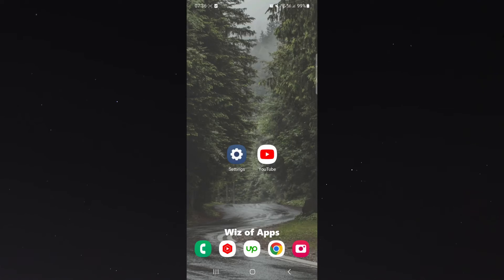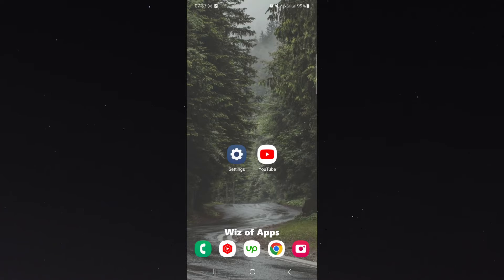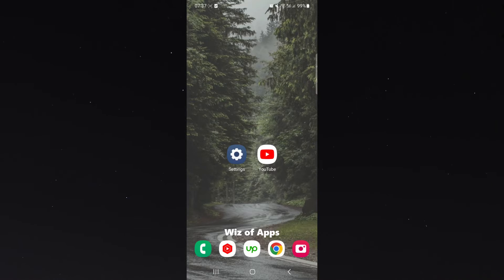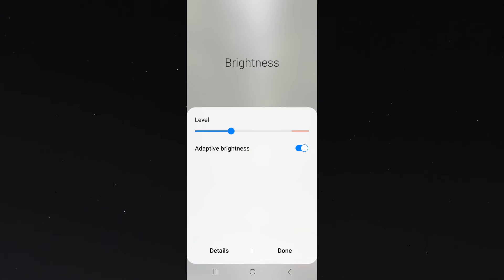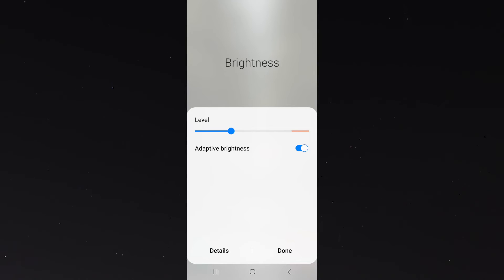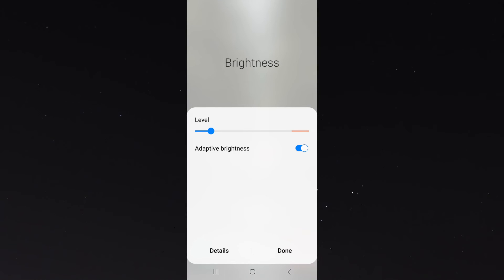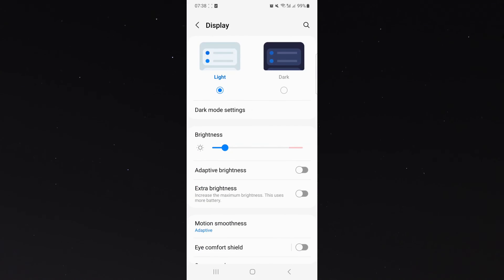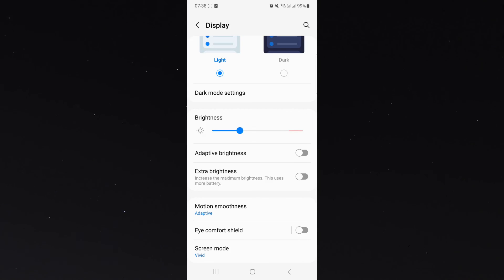How to Turn Off Auto Brightness on Android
In this video, I'll show you how to turn off adaptive (auto) brightness on Android.